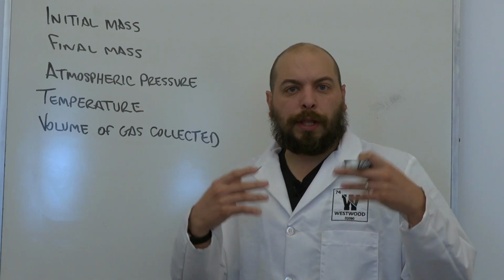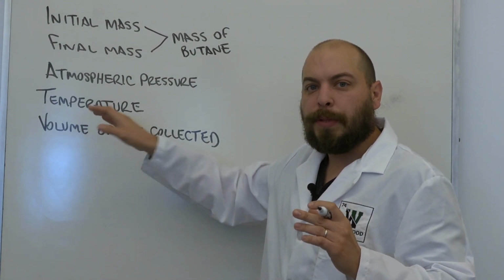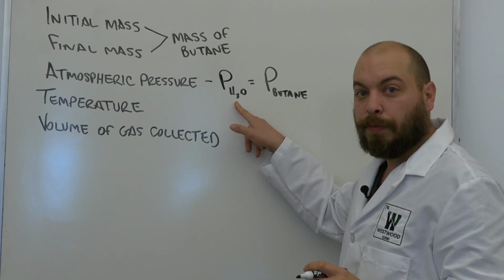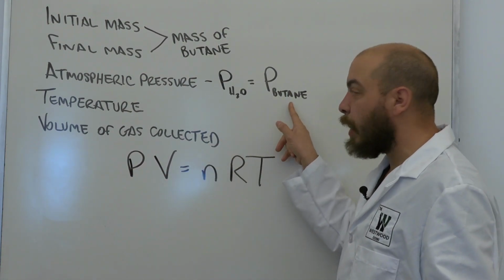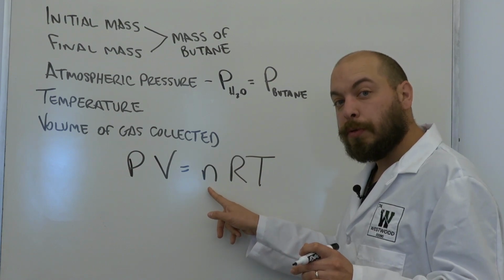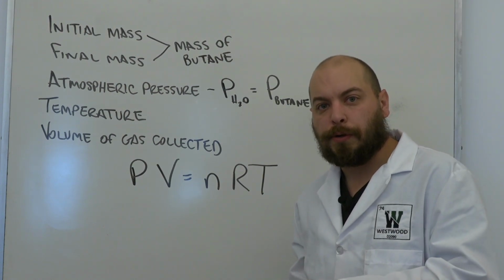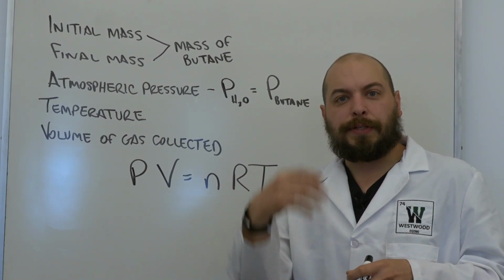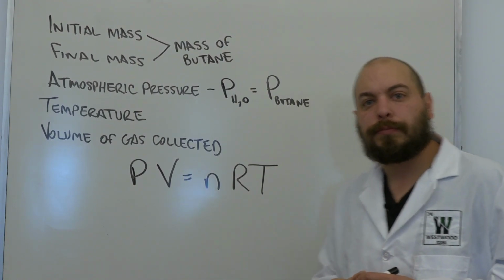5 L2 Molar volume of butane lab